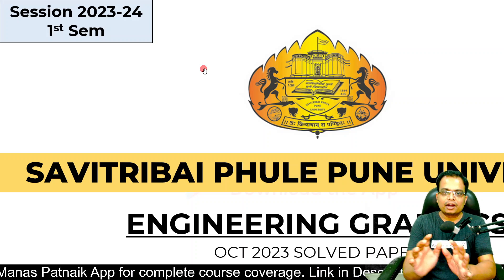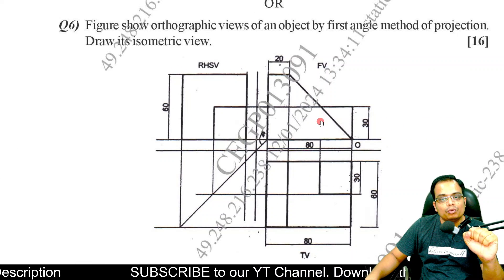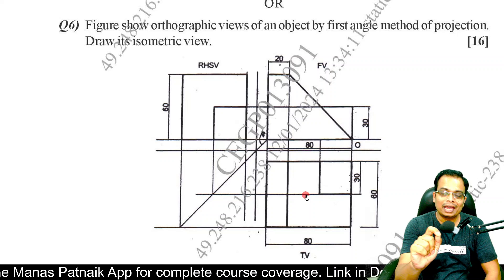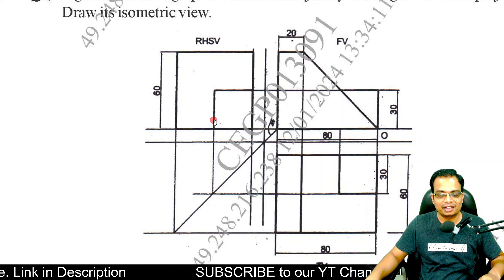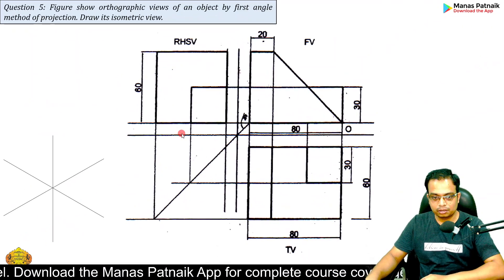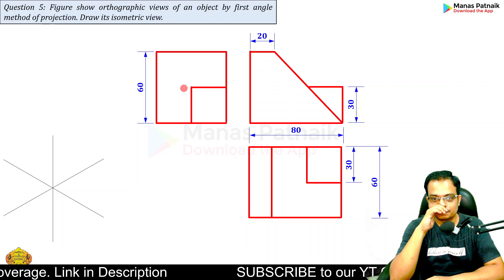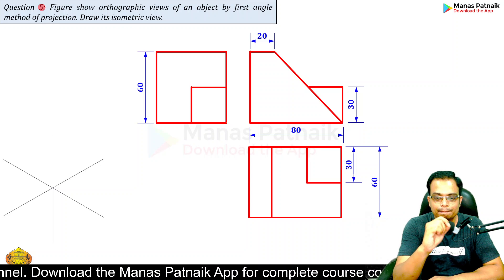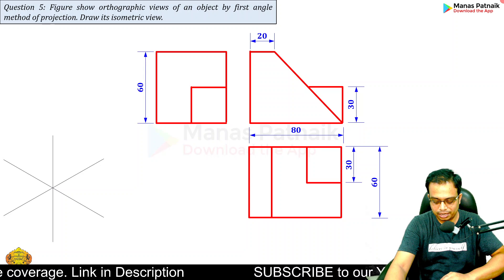SPPU | Pune University | Oct 2023 | Engineering Graphics | PYQ | Q6 | Isometric View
Question 6: Figure show orthographic views of an object by first angle method of projection. Draw its isometric view.